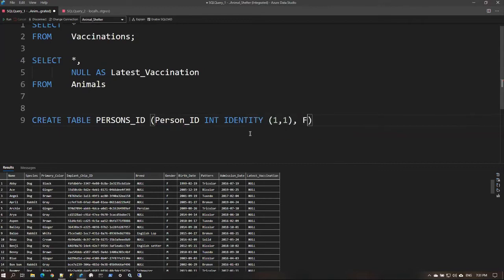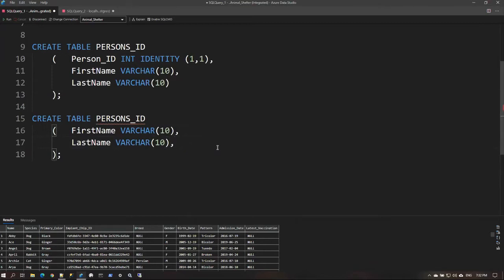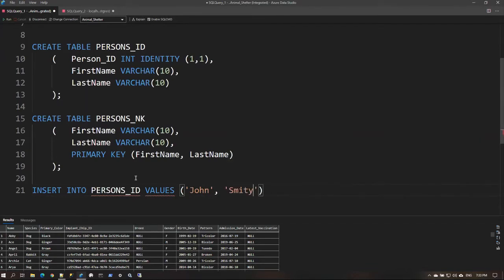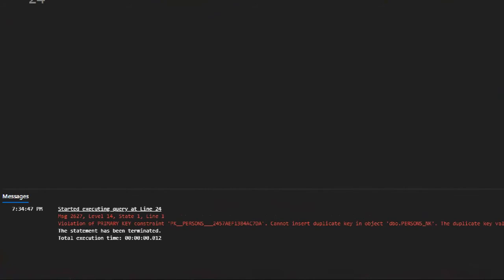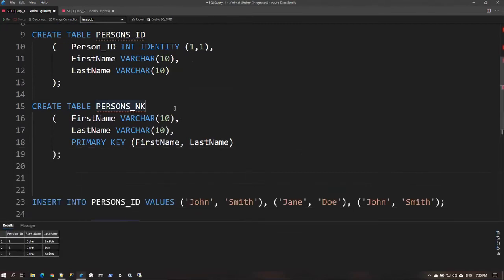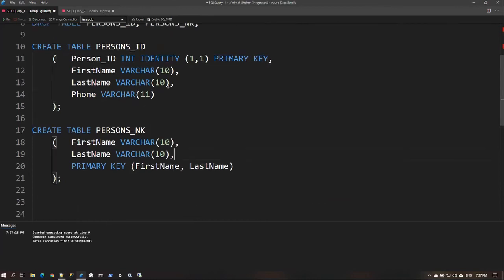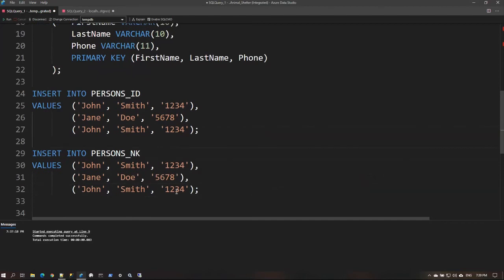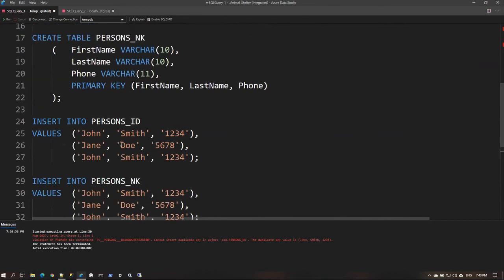Relational Databases - Surrogate Keys and Logical Duplicates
This is a short section from a session I delivered to the Silicon Valley Microsoft Data Platform User Group in September 2020.
An attendee raised a question regarding the use of surrogate keys, and the discussion evolved.
I would love to hear your thoughts!